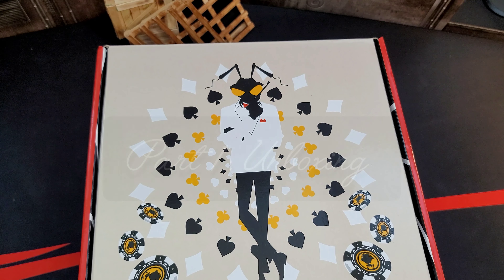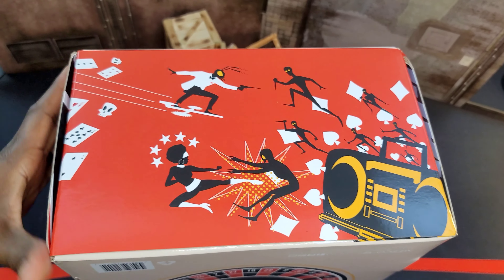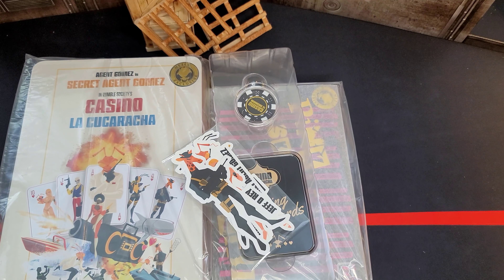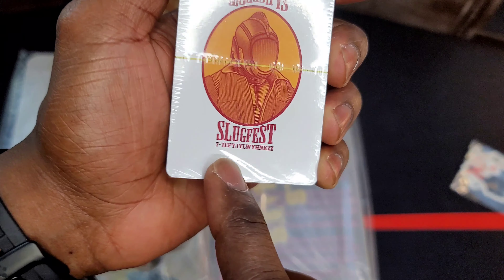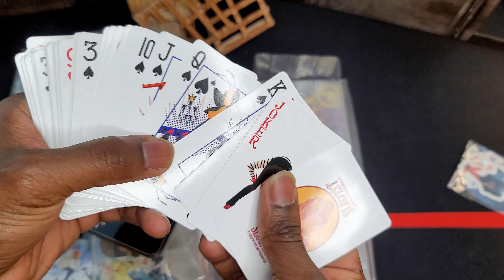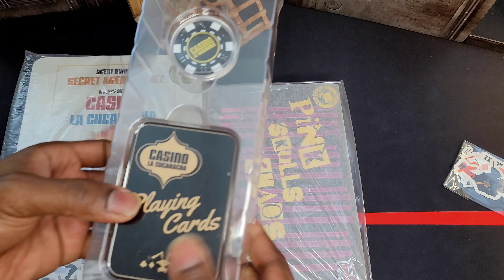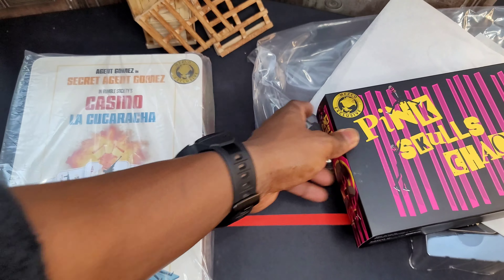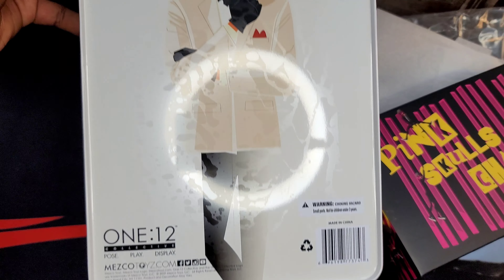Mezco Con 2021: Summer Edition - High Roller Box UNBOXING (4K)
Still in wait listed so you night be able to get one.
THIS IS JUST THE UNBOXING. "ReViEw" is still coming.